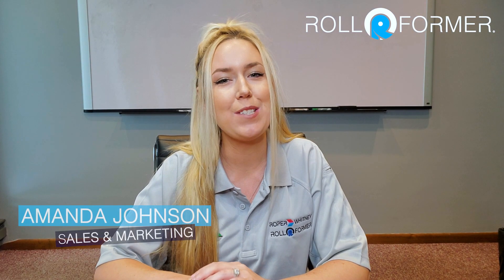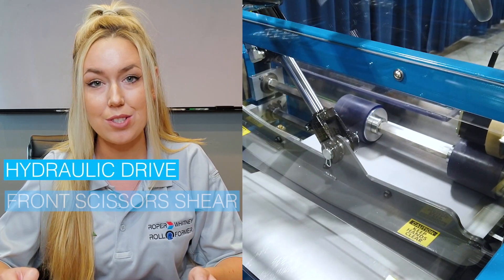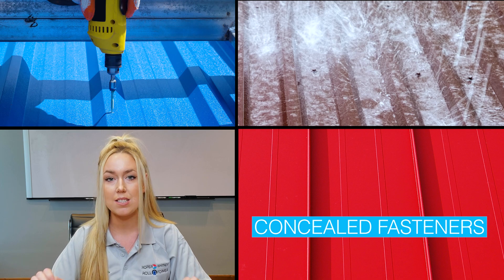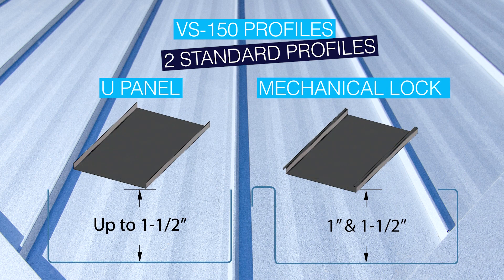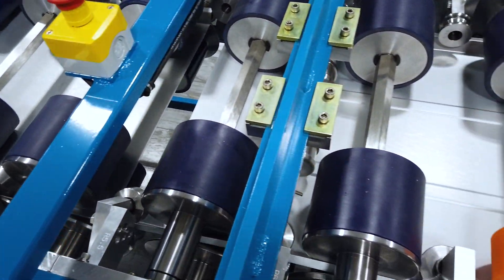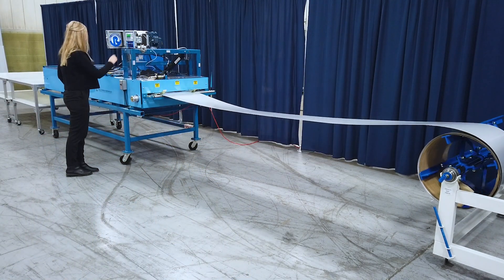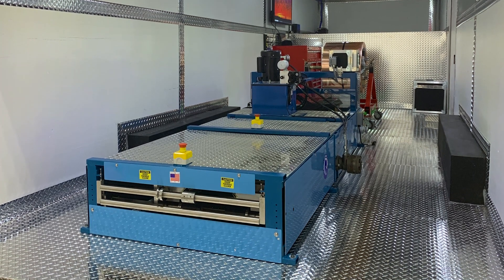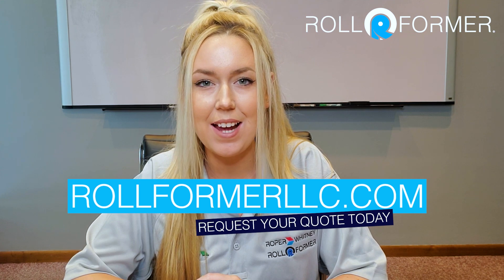Roll Former VS-150 Standing Seam Panel Machine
Here is an overview of our VS-150 Standing Seam Panformer machine.
Time Stamps:
00:00 Roll Former VS-150 Standing Seam Panel Machine
00:25 Features
00:37 Standing Seam Roof System information
01:12 Profiles- Standard and Optional
01:50 Changeover
01:57 Optional Attachments and Upgrades
02:29 Material Capacities
02:41 Portability
02:57 Accessories
03:06 Outro